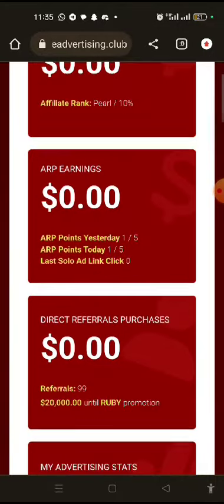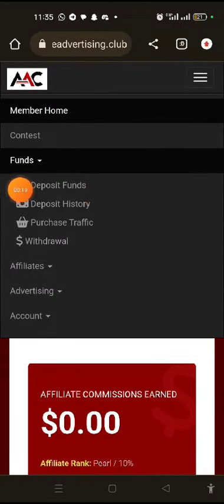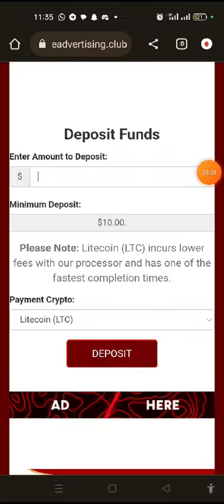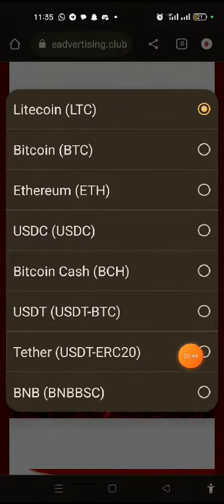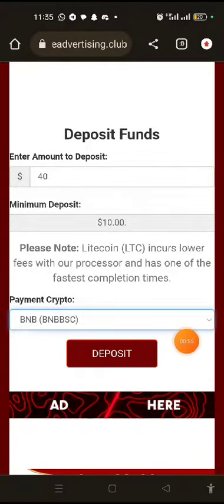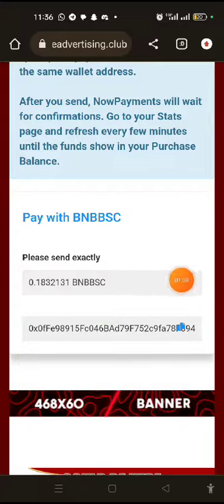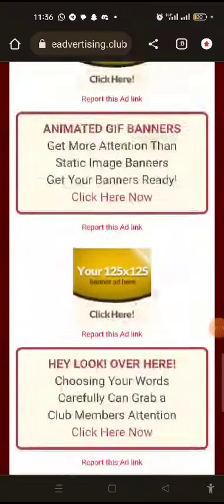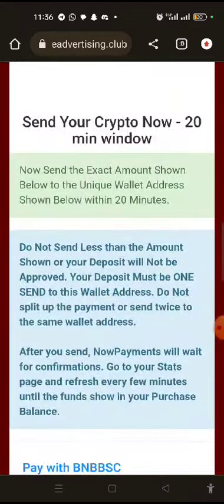How to deposit on the affiliate advertising account